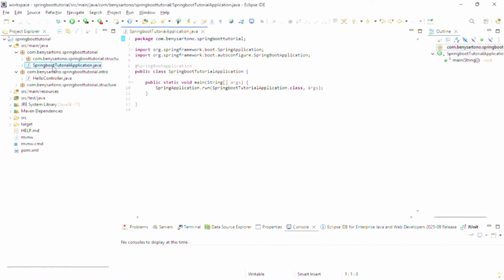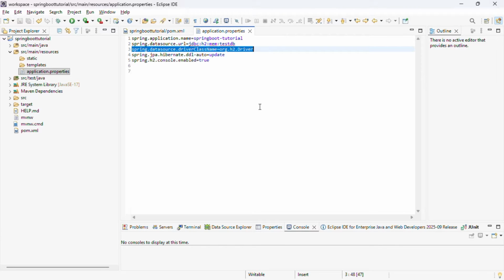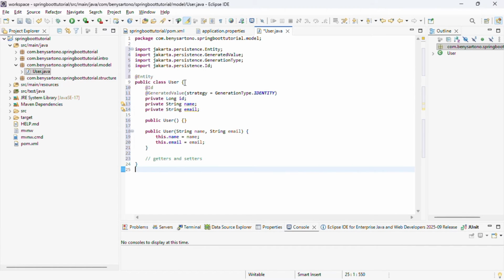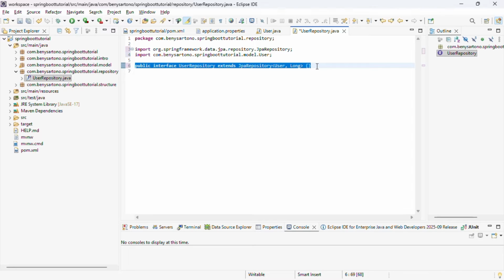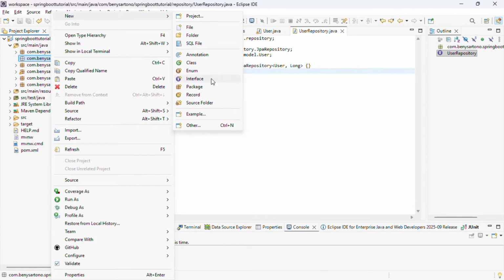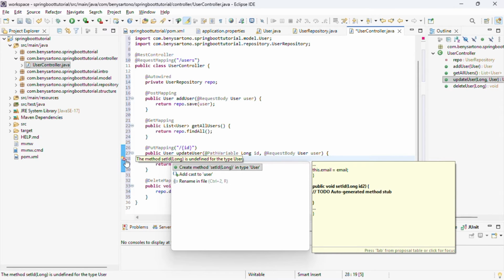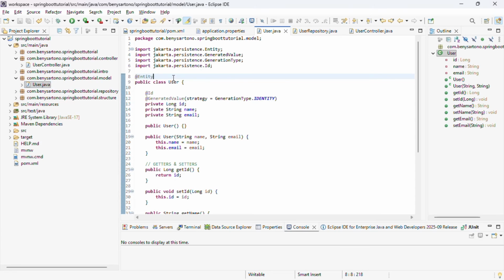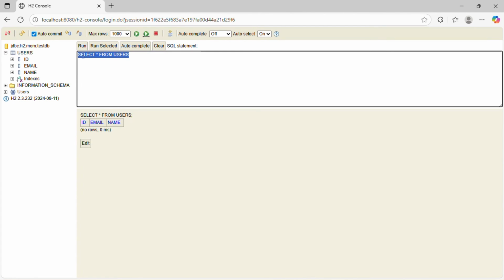Spring Boot Tutorial #3 — CRUD REST API Tutorial with JPA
This is Episode 3 of the Spring Boot Tutorial Series by Beny Sartono.

In this video, we build a complete CRUD REST API using Spring Boot and Spring Data JPA.
We connect to a database (H2), create an Entity class, build a Repository layer, and expose our REST endpoints using a Controller. With just a few lines of code, we can create, read, update, and delete data through HTTP requests.

This is perfect for beginners who want to learn real-world API development with Spring Boot.

What you will learn in this video:

How to add Spring Boot JPA dependency
How to configure an H2 database
How to create an Entity class using JPA annotations
How to use JPA Repository
How to build REST endpoints for CRUD operations
How to test your API using Postman / Browser
Tools used in this video:
Eclipse IDE
Java 17

Spring Boot

Maven

H2 Console

Postman (optional)

📌 Watch the next video (when available) — Input Validation & Error Handling
📌 Watch previous videos:
Video 1 — Spring Boot Introduction
Video 2 — Understanding Project Structure